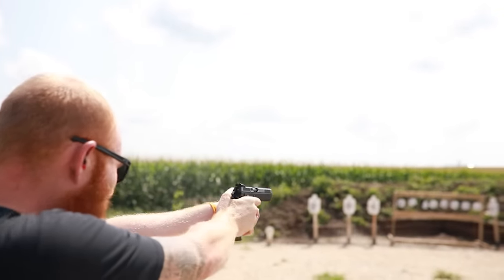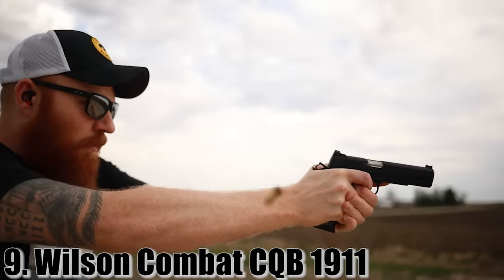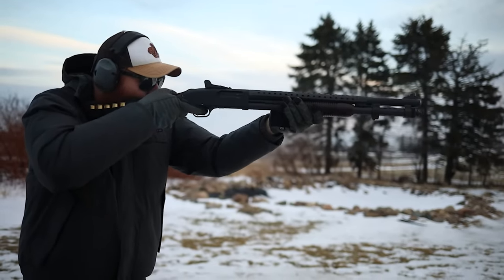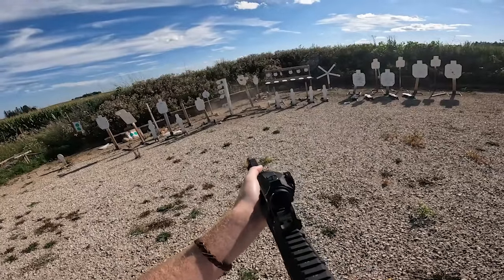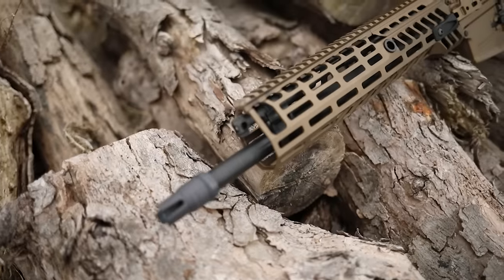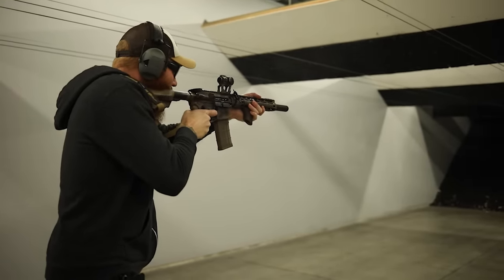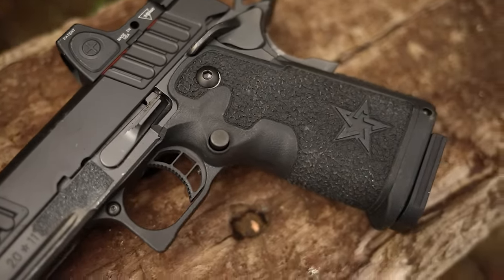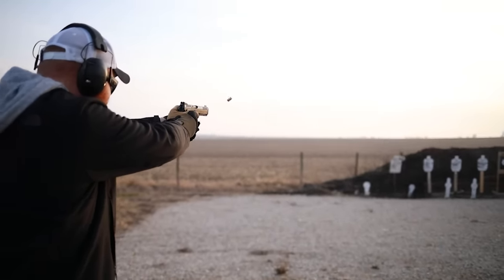My Top 10 Favorite Guns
In 7 years of reviewing guns, these are my 10 favorite.